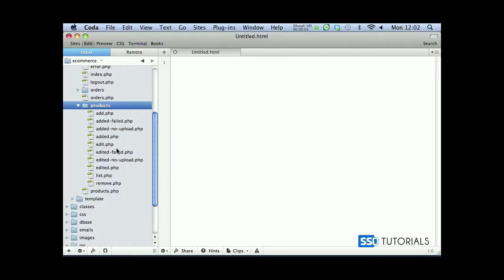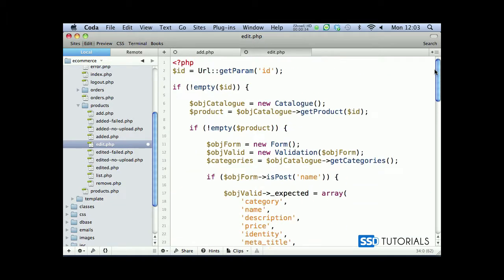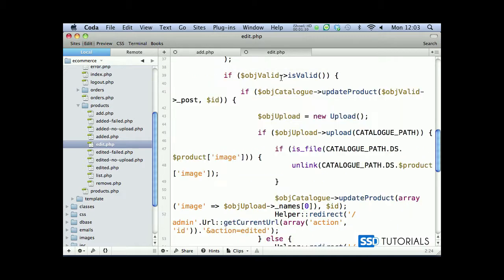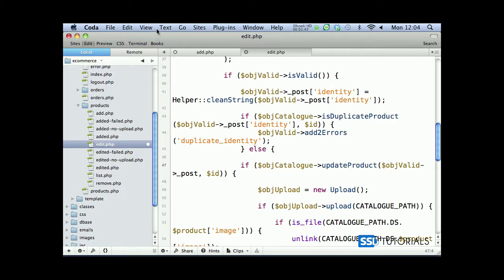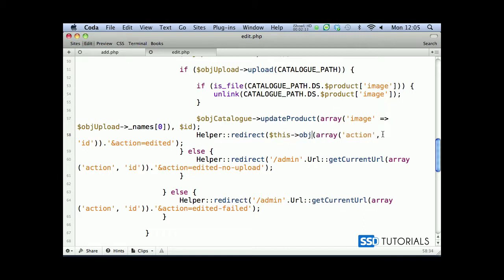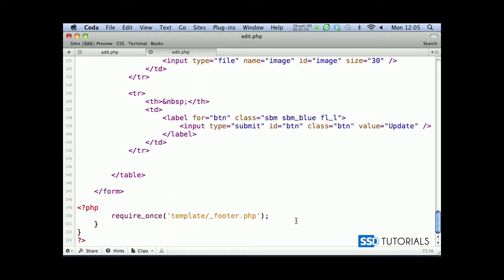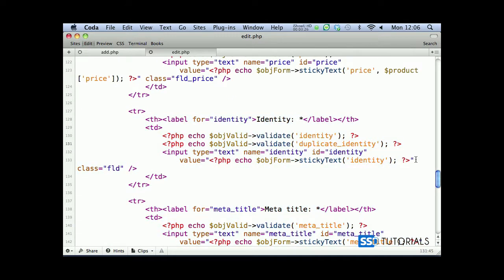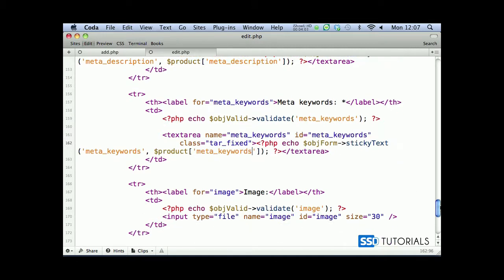04-09: E-commerce application with PHP, MySQL, Ajax and PayPal (Season 2)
Edit product